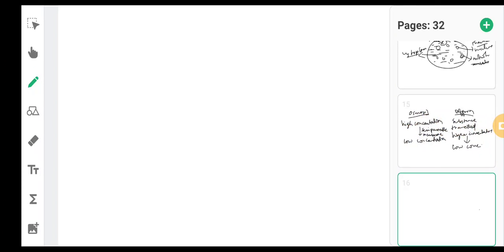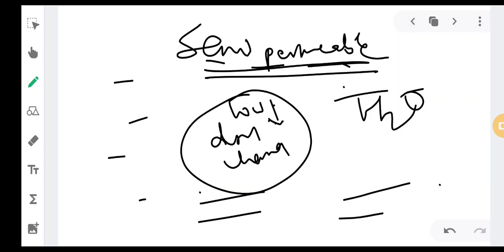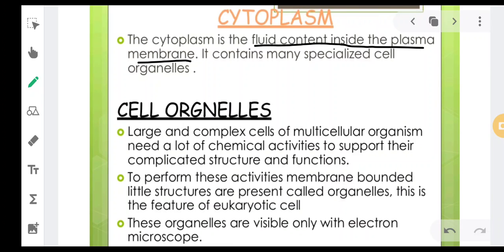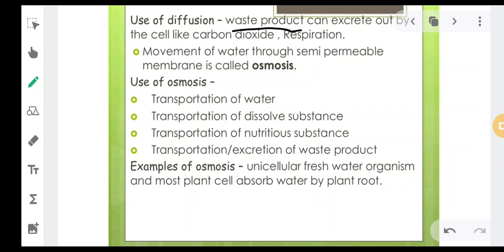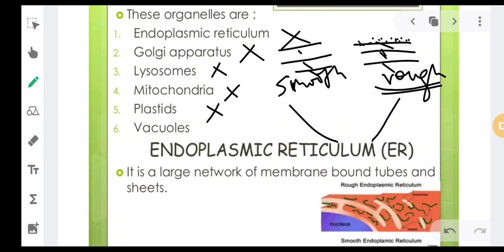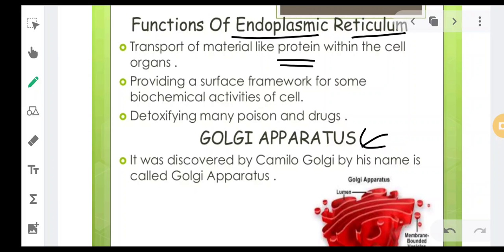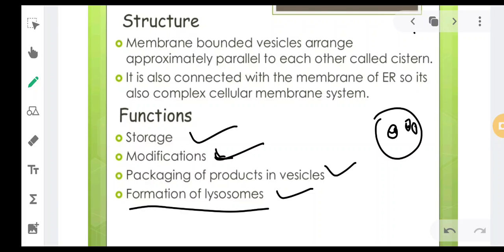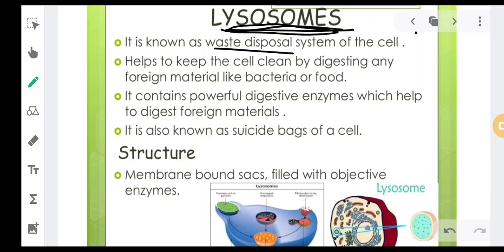nucleus,endoplasmic reticulum,lysosomes,Golgi apparatus